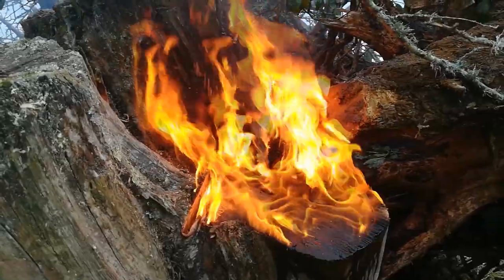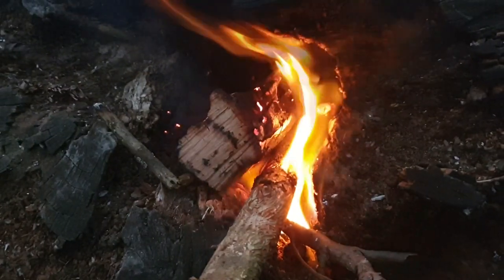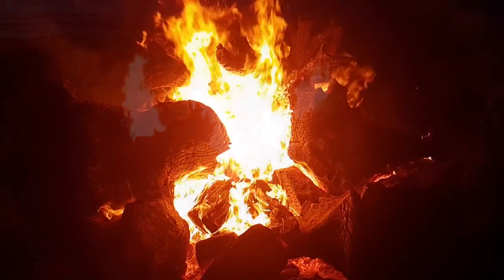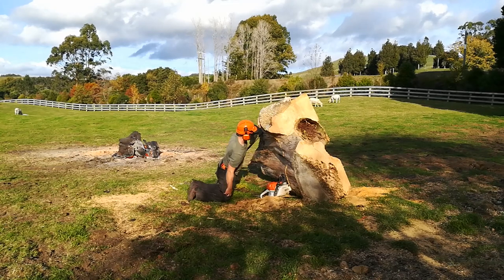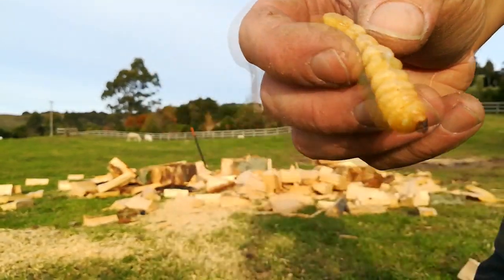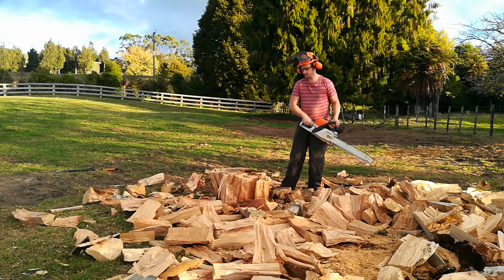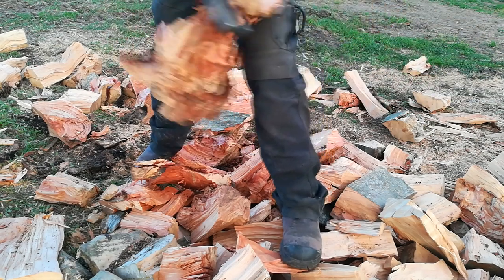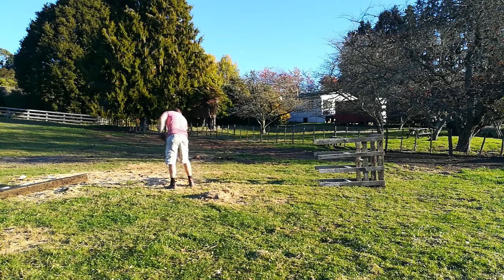Tree Stump Removal - Part 2: Burning, Splitting, Backfilling, and Sowing Seed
Following up on our last video of pulling these giant tree stumps, this time we're dealing with the aftermath - which took a whole lot longer. 7 days of burning stumps, splitting firewood, filling stump holes, and sowing grass seed. The stumps are finally gone and we can get equipment in to start our cottage renovations on this old homestead.